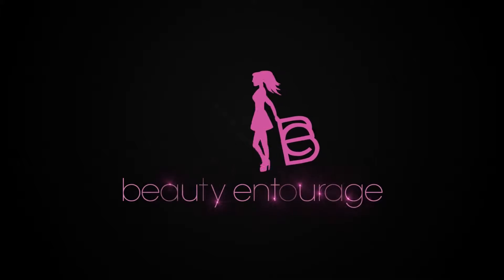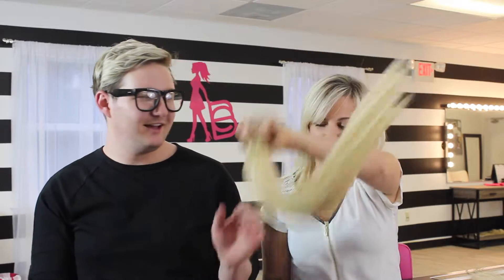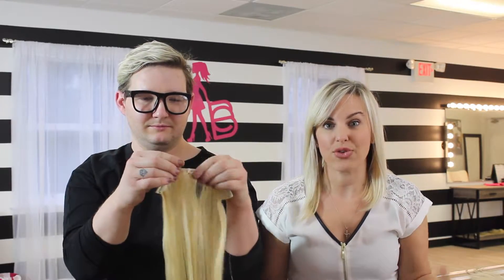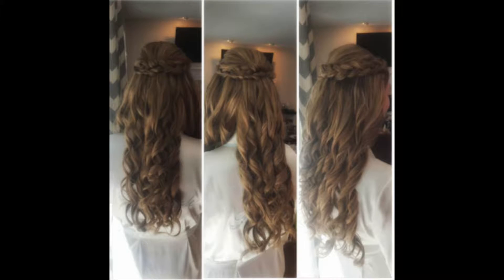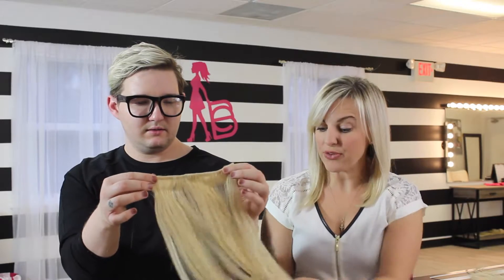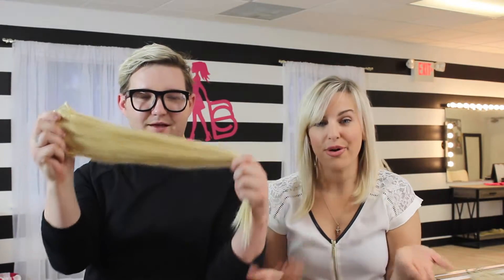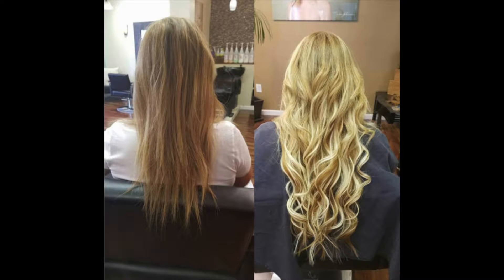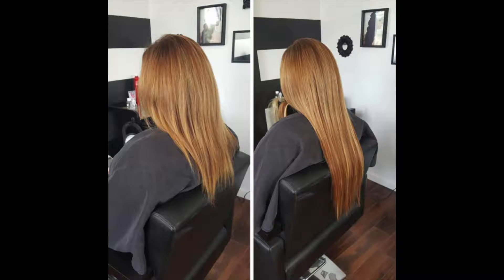Learn & Laugh! Hair Extensions our way....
I think we had more fun with this than actually give a ton of info on this one lol. Check out our blog for our beauty tip Tuesday to get the low down details on options..In the mean time watch this.. learn a little and laugh a little. Watch all the way to the end!!